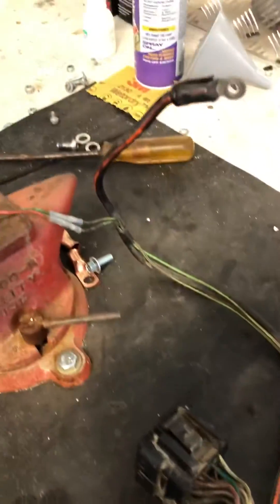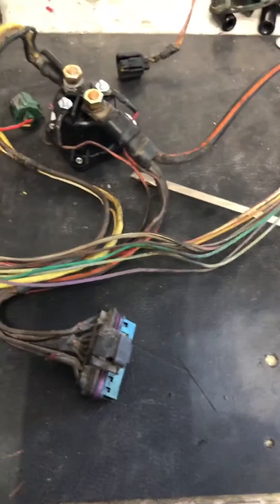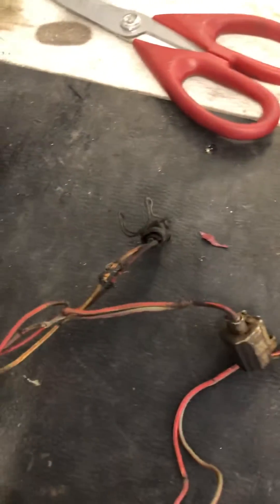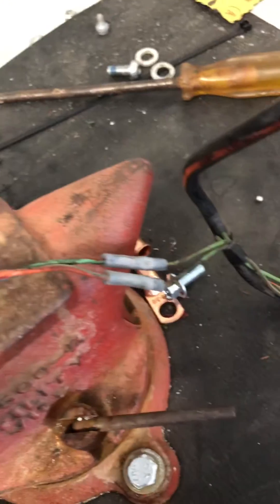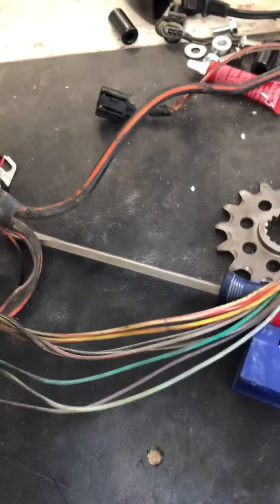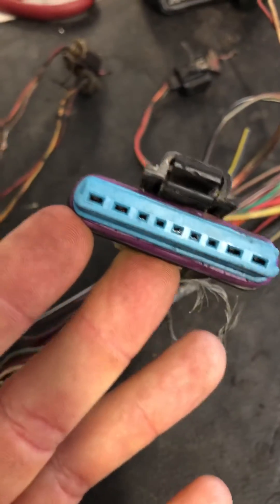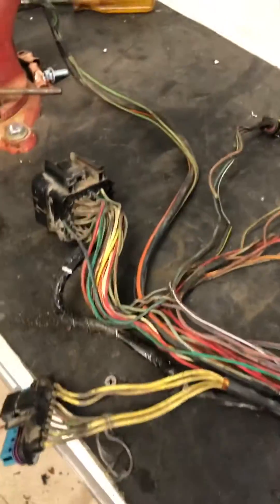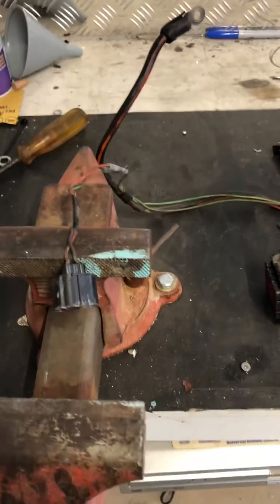Inside The Wiring Harness of a Ford F350 7.3L Diesel Truck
So my faithful truck has had some electrical issues so I stripped out the wiring harness and need to do some repairs. It’s also getting new battery cables and some cleanup but wanted to make this quick video about what the harness looks like after 20 years and 400k miles. Hope it helped!